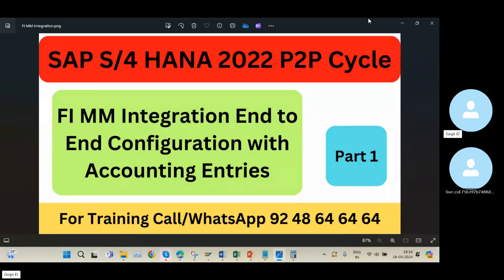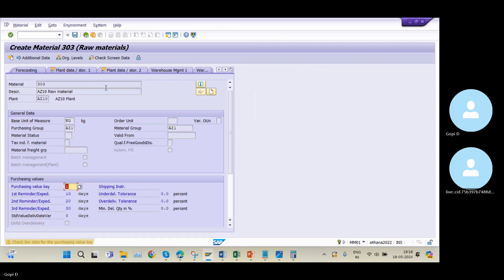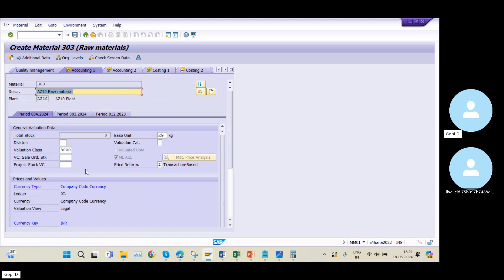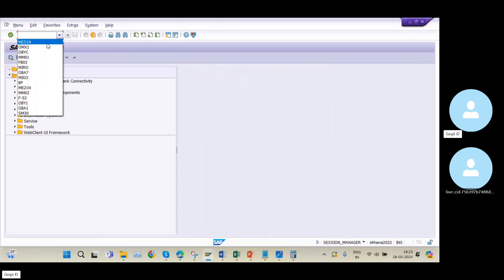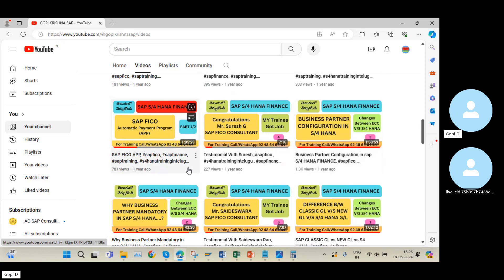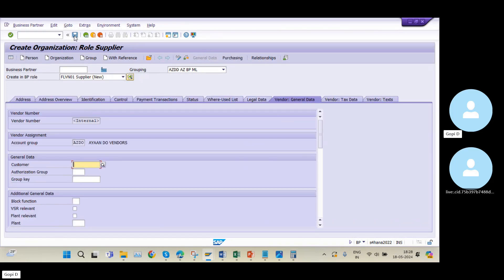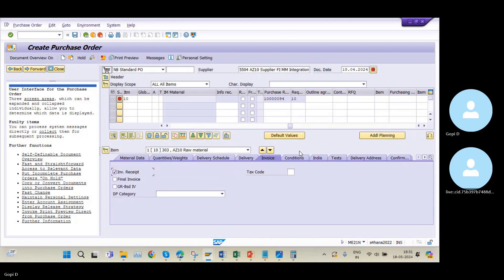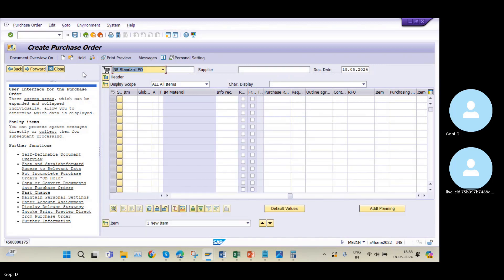FI MM Integration Part 4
SAP S/4 Hana 2022 FI MM Integration End to End configuration With Accounting entries.

Gopi Krishna SAP is the online platform, we will Provide SAP S/4 HANA FINANCE, SAP S/4 HANA SD, SAP S/4 HANA MM, SAP Central Finance, Sap S/4 Hana FSCM, SAP VIM, RAR and S/4 HANA Real time Project Training / Regarding Training Call/WhatsApp 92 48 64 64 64

About Trainer
Gopi Krishna is Professional Certified SAP S/4 HANA Consultant with 9+ years of experience. Currently working as Solution Architect & S/4 HANA Consultant/ Corporate Trainer and conducted various Corporate/ Individual training on various SAP S/4 HANA modules in big IT companies. Apart from SAP Finance, Krishna also provides training on SAP S/4 HANA CONTROLLING, SAP S/4 Hana Sales, SAP S/4 Hana Material management, FSCM, SAP Central Finance, VIM, RAR etc.